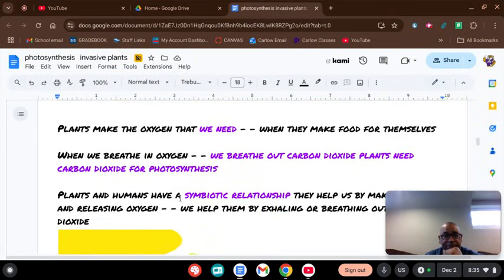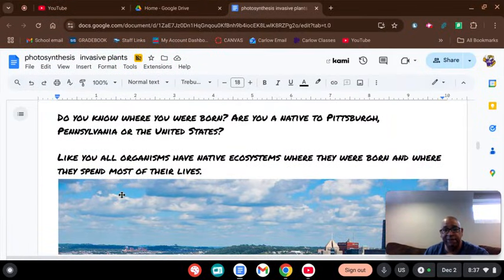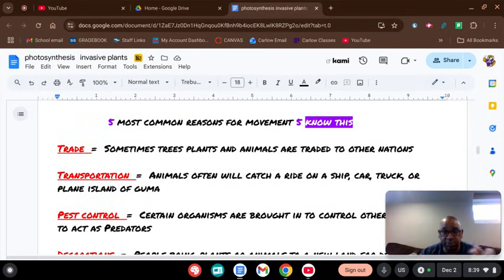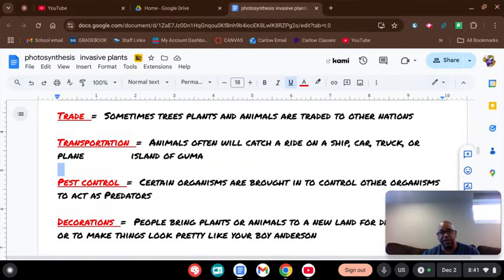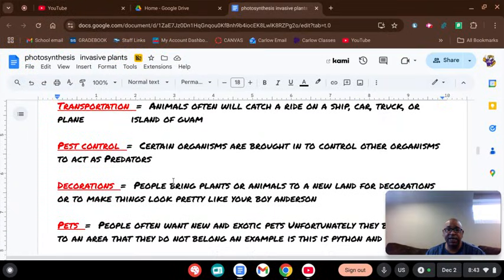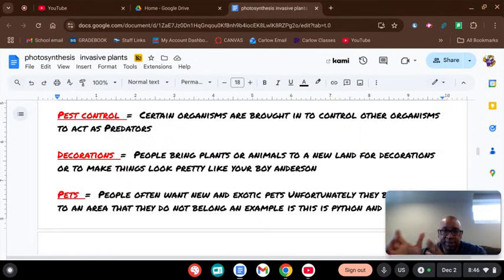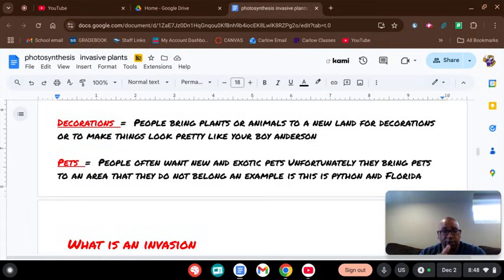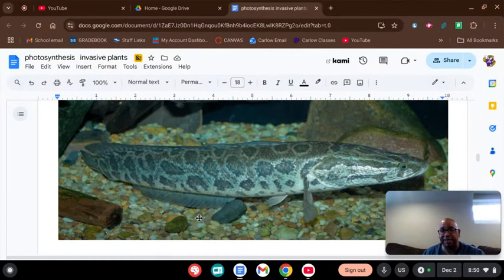December 2, 2025 8:33 AM